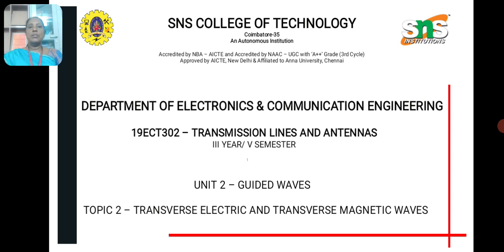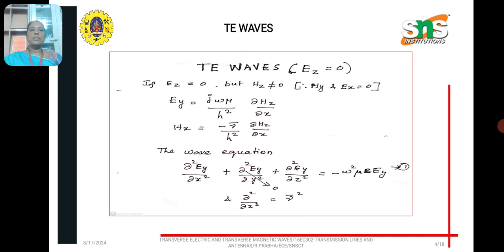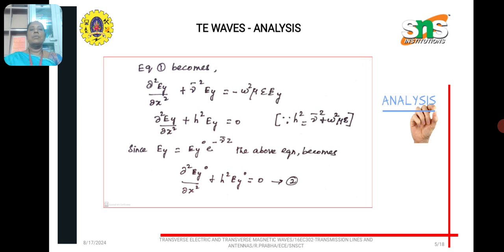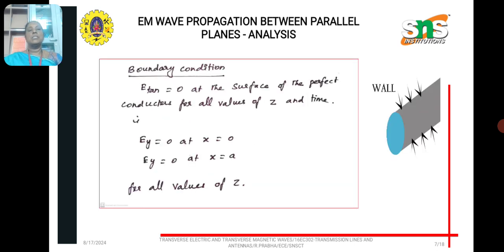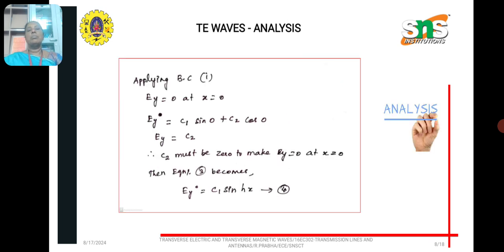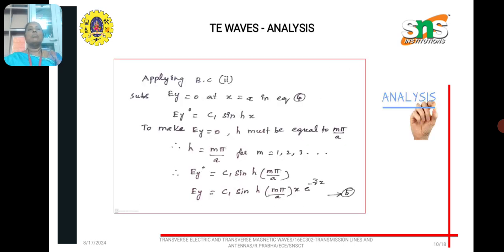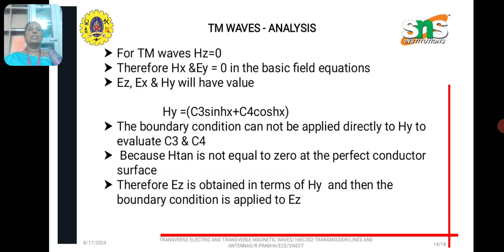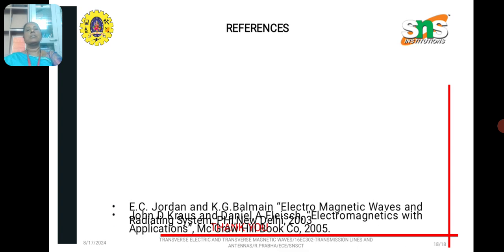TE and TM waves | Transmission Lines and Antennas | SNS Institutions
TE (Transverse Electric) and TM (Transverse Magnetic) waves are types of electromagnetic waves that propagate within waveguides, like rectangular or circular structures. The key difference lies in the direction of the electric and magnetic fields relative to the direction of wave propagation.
In TE waves, the electric field is entirely perpendicular (transverse) to the direction of wave propagation. The magnetic field has components both transverse and parallel (longitudinal) to the direction of propagation.  In TM waves, the magnetic field is entirely transverse to the direction of propagation. The electric field has components both transverse and longitudinal to the direction of propagation.